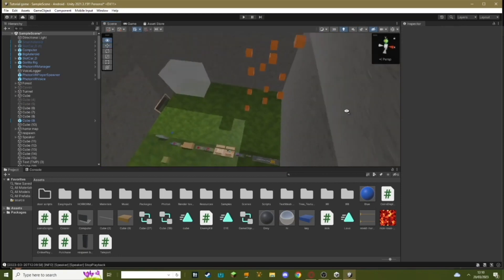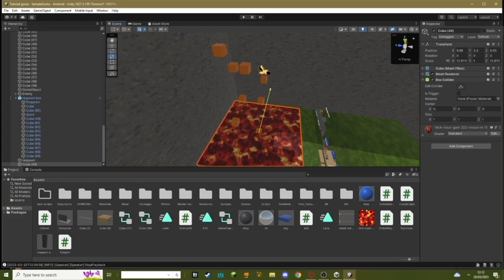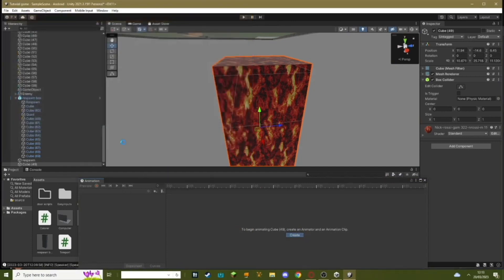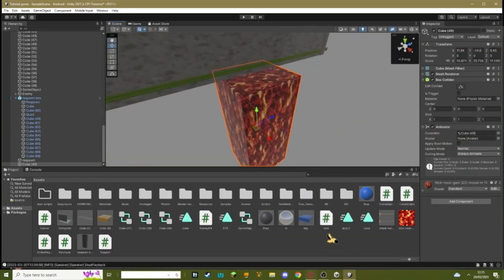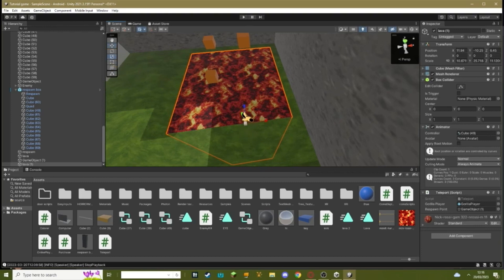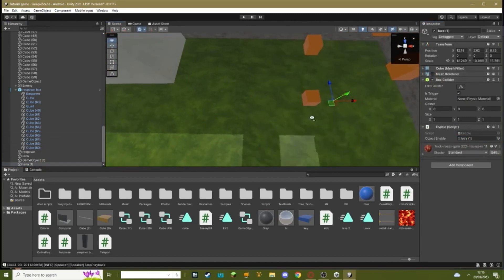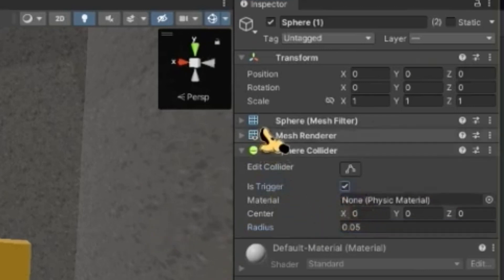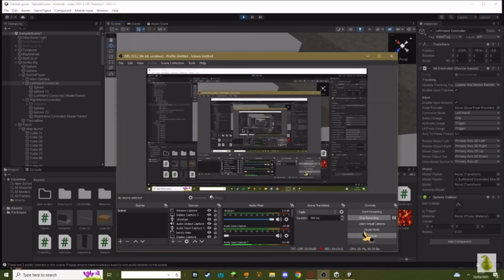How to add rising lava to your gorilla tag fan game (tested)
Today i will teach you how to add rising lava to your gtag fan game (tested)

Make sure to sub and like please it would mean the world to me :)